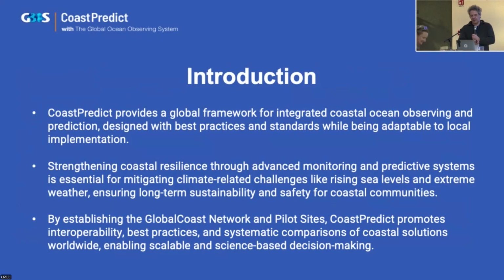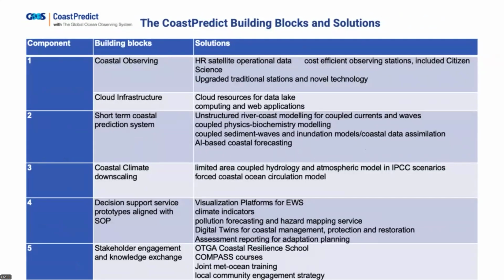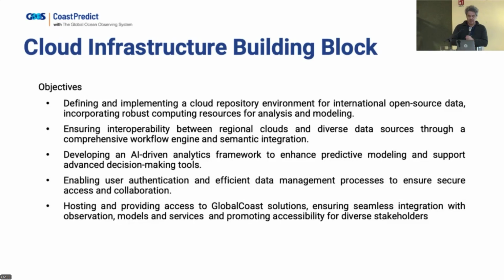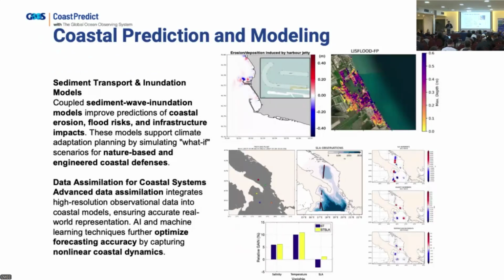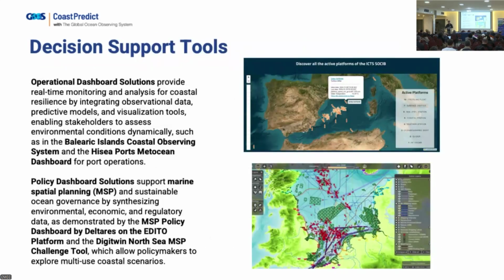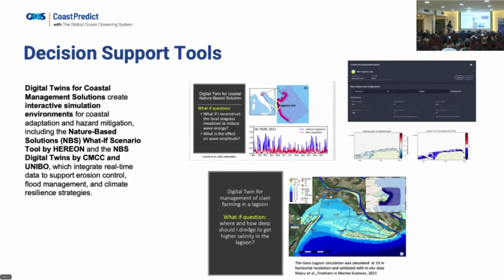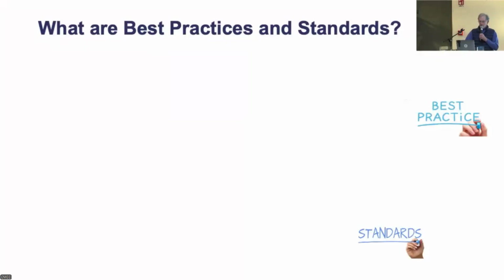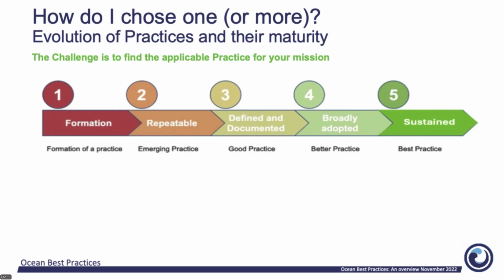CoastPredict Assembly 04-02-2025 | Project implementation & integration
- ‘Menu of Solutions’ for GlobalCoast Pilot Sites
- Ocean Best Practices